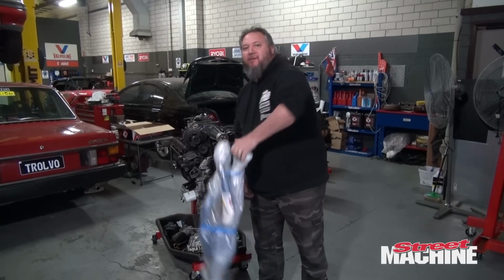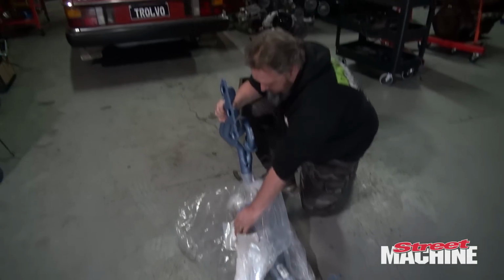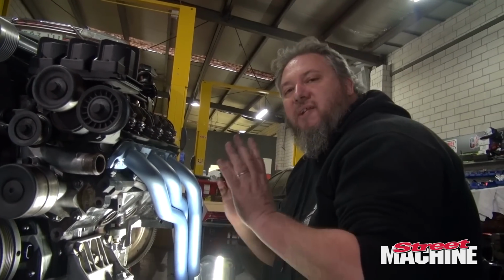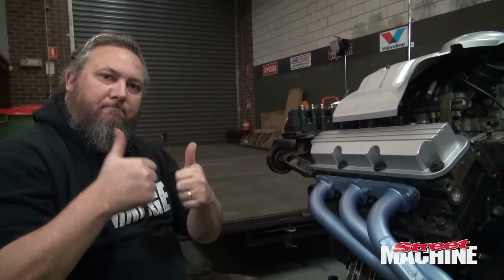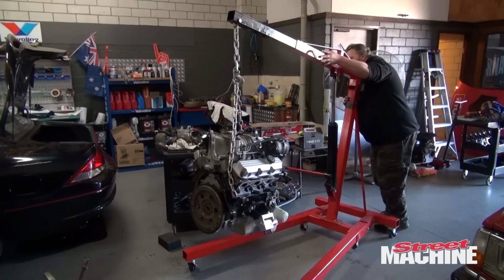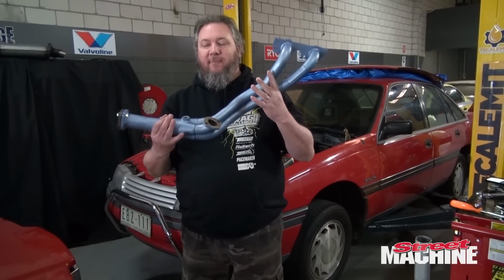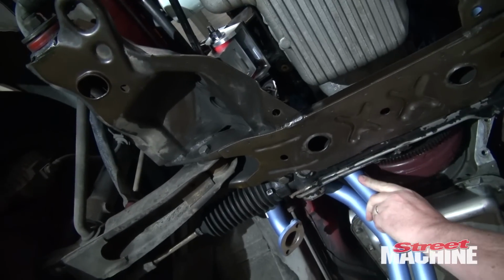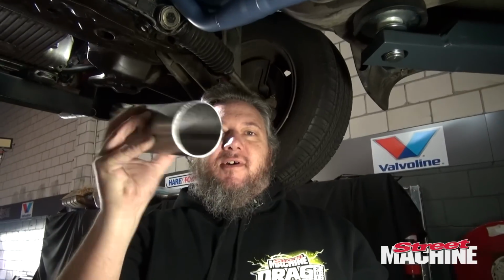Carnage Episode 53 - L67 Supercharged Engine Goes Into The VN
The Supermang build gets closer to completion by the day. Our Pacemaker headers arrive and we work out how to get them and our L67 into the VN.